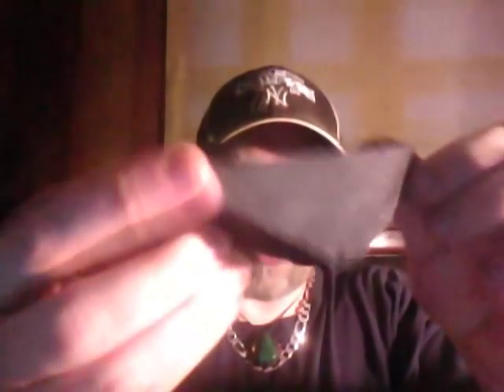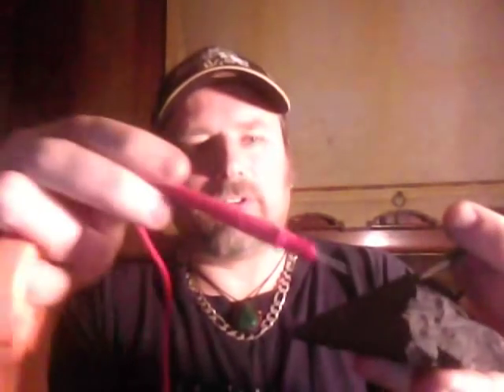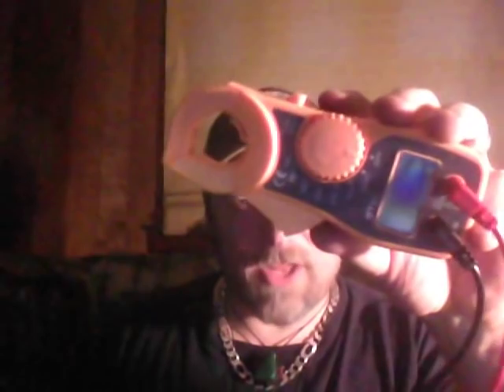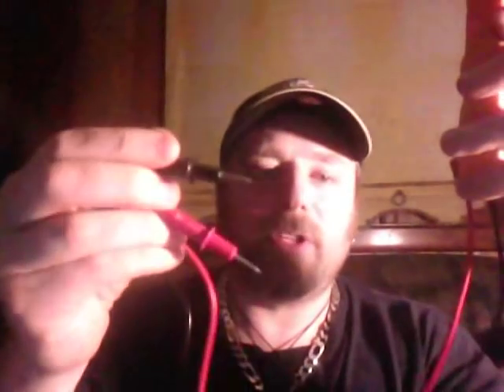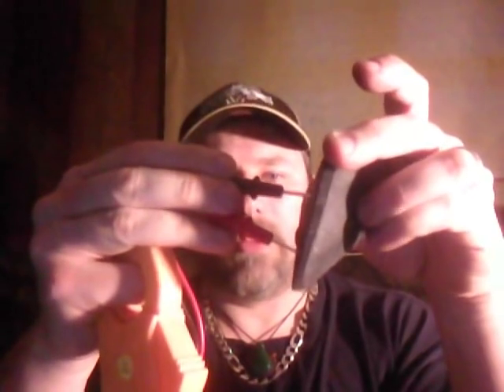What is SHUNGITE? Watch & find out. You will be glad you did.